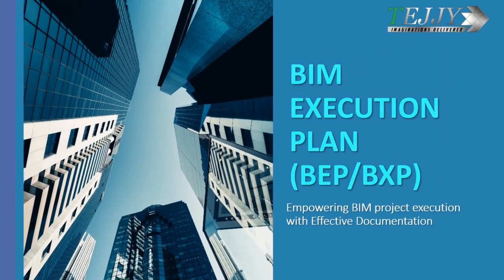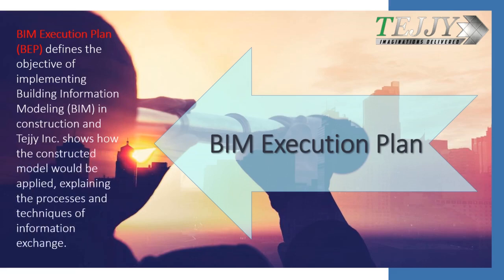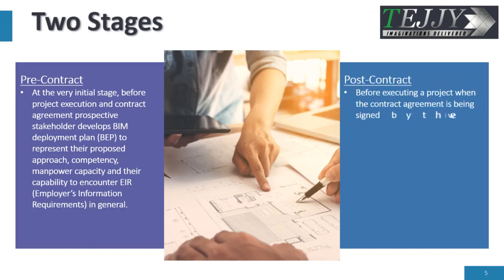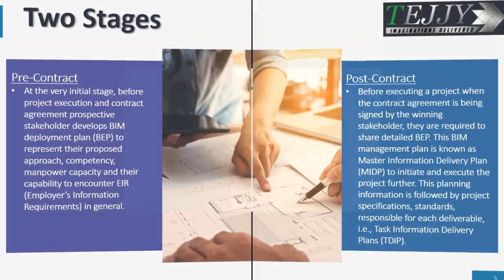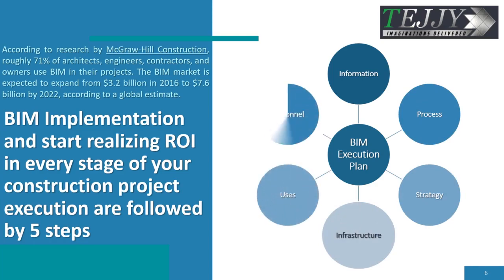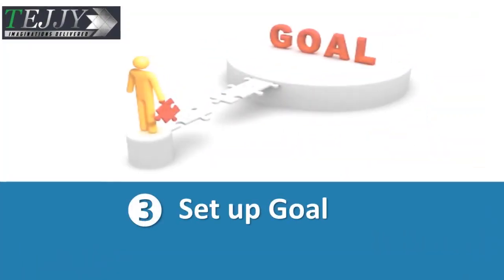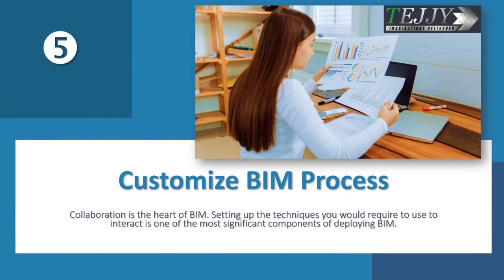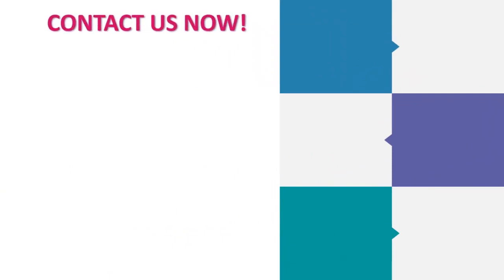BIM Execution Plan (BEP) Guide for 2022 | BIM Implementation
It is significant to create a BIM Execution Plan (BEP/BXP) before the onset of a construction project.  This helps in analyzing the different phases of the building project lifecycle. As a comprehensive documentation process, BEP facilitates project team members to play their relevant roles to execute construction projects.
It also helps to manage information in a BIM project empowering construction management.  It is often found during a construction project that BIM plan execution gets buried in mundane aspects, making it hard to identify significant data to move forward the projects, producing timely deliverables. An accurate BEP facilitates in keeping track of the project teams, emphasizing the significant aspects, saving time and money.
Let's have a look on benefits of implementing BIM in a construction project.